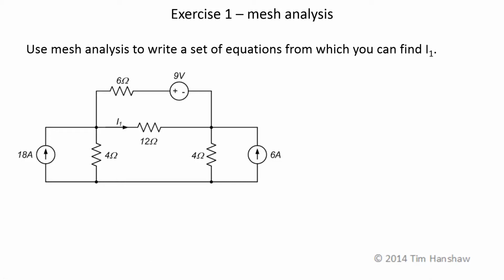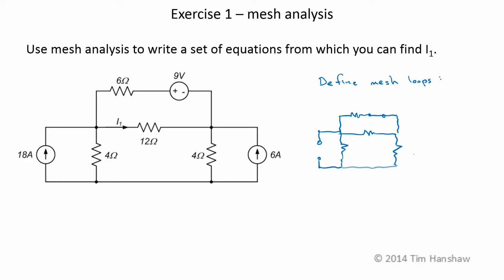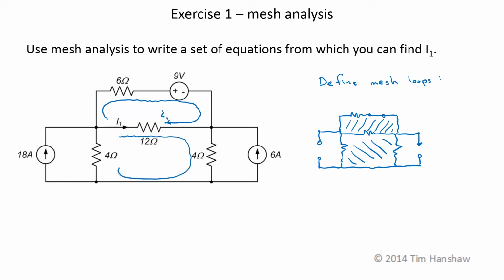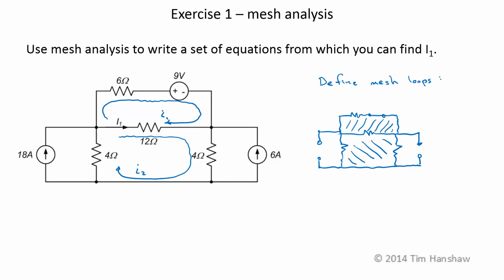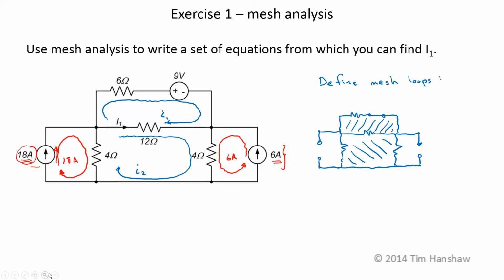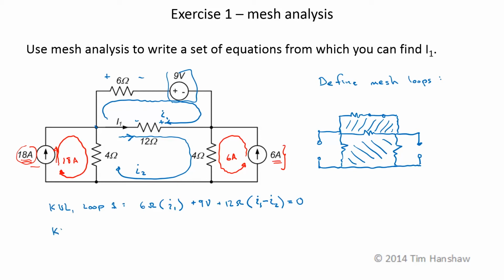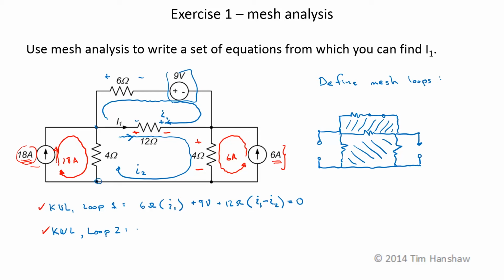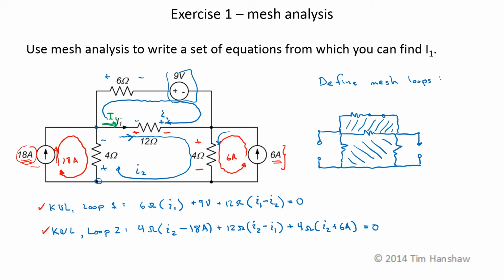Week 3, Day 1: Exercise 1, Mesh Analysis Approach